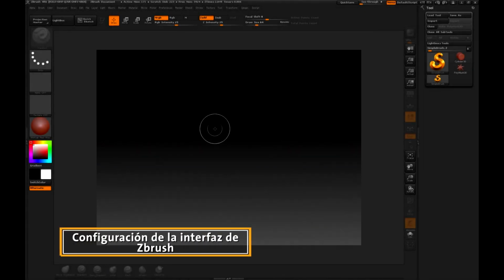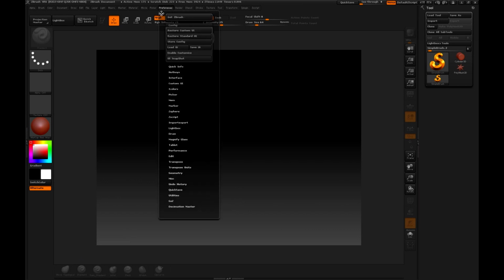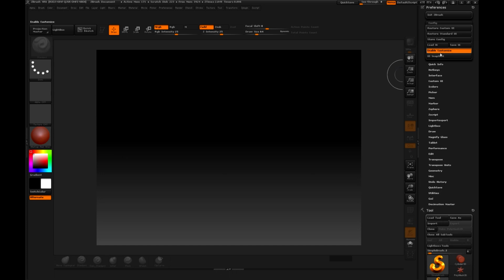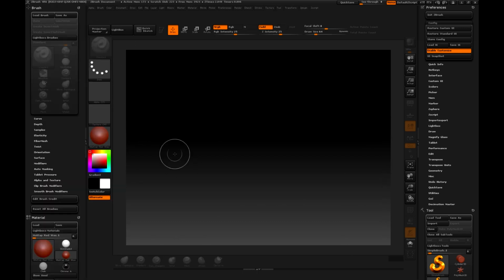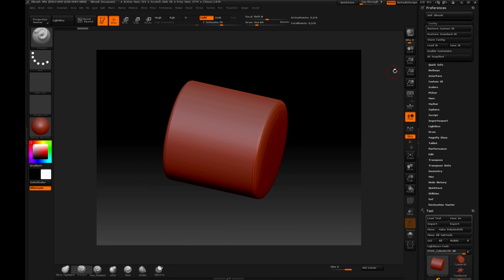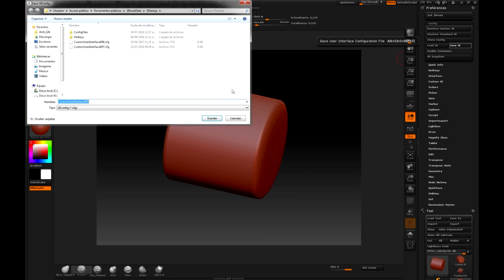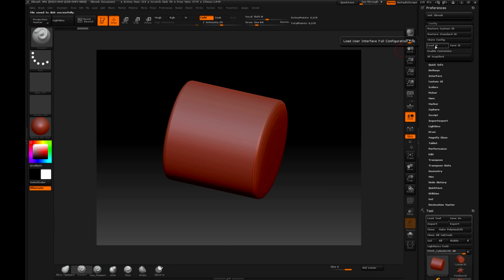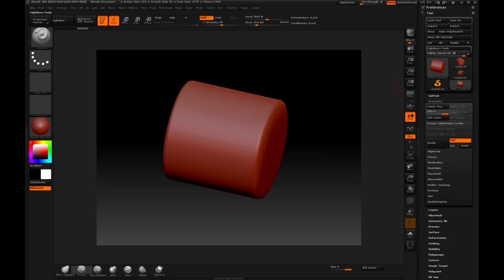Pet Cartoon VOL 2-Class #06: Interface Configuration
This 3D Cartoon Pets course is designed for you to learn step by step how to shape your 3D characters. The only thing you need to do is to commit yourself to the course; we assure you that lesson by lesson you will gain confidence and skill in the tool. In today's class, we will see: Interface Configuration